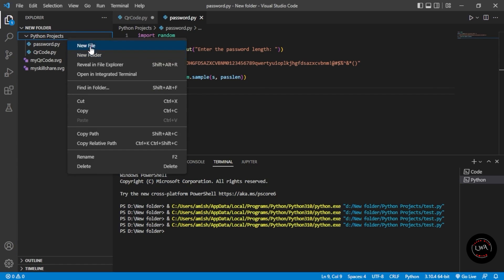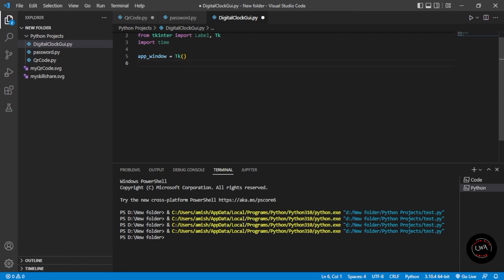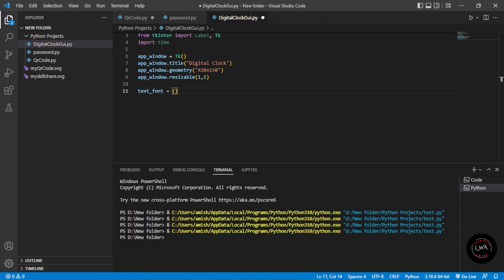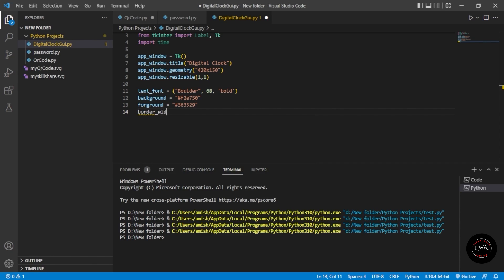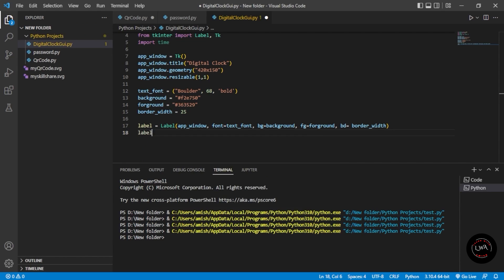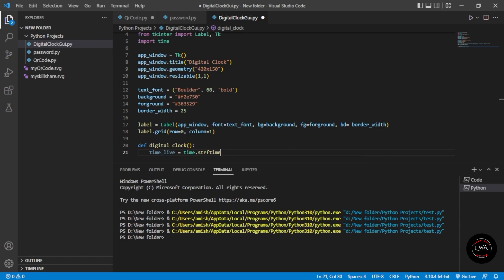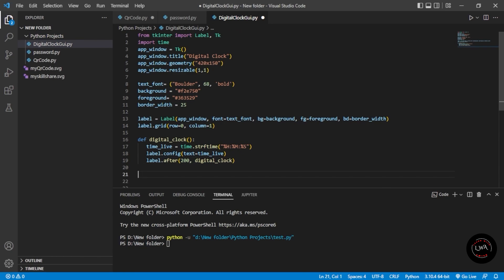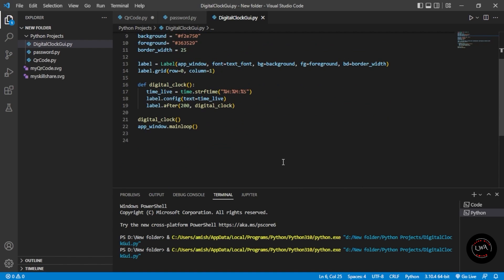Python Project: Create a Digital Clock with Python Programming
In this video we will create a Digital Clock using Python Programming.